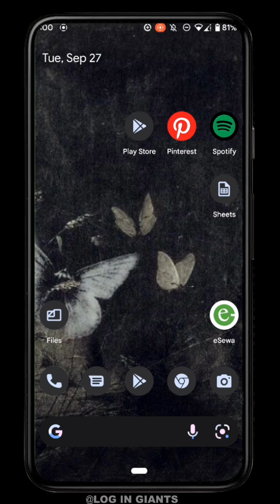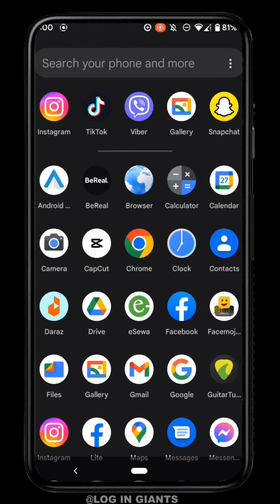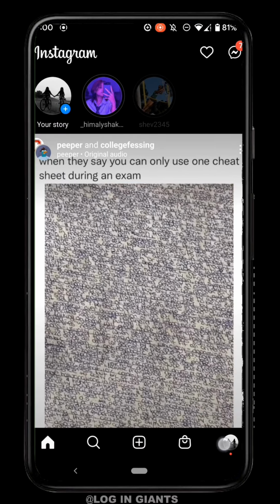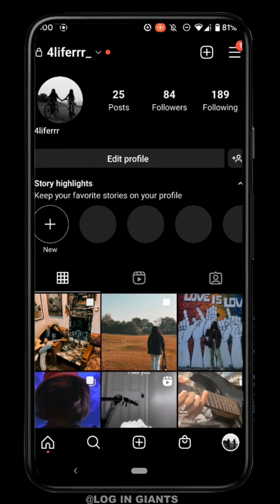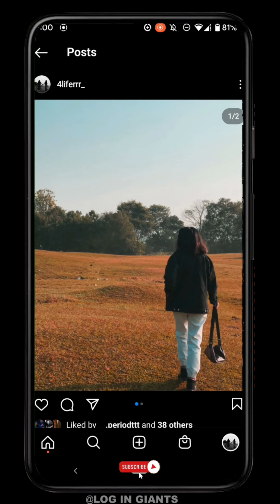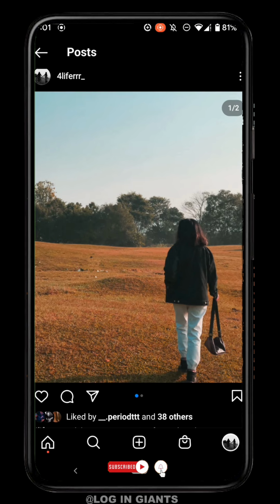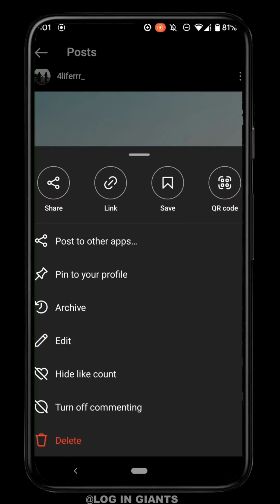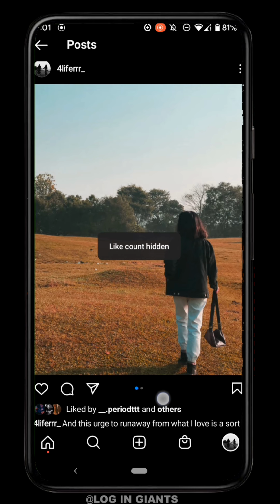How To Hide Likes On Instagram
In this video, we will learn how to hide likes on Instagram. This is a quick tutorial on how you can hide like count on Instagram. Instagram is a great app to share our posts and also a great platform for digital marketing. But do you know we can also hide our likes count on our posts? Here is quick a tutorial for it.

Instagram is a fun and easy way to share your photos and videos with friends and family. You can also use Instagram to stay up-to-date on the latest news, trends, and fashion. Whether you're a beginner or a pro, we hope you'll find this guide helpful.

00:13 Know to Hide Likes on Instagram
00:31 Select Instagram Post That You Want To Hide
00:46 Hide Instagram Like Count